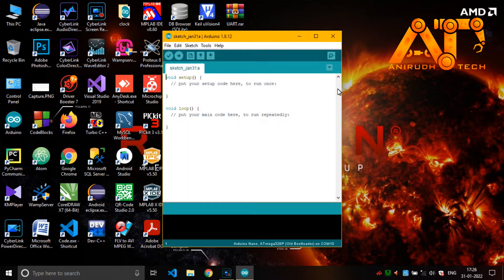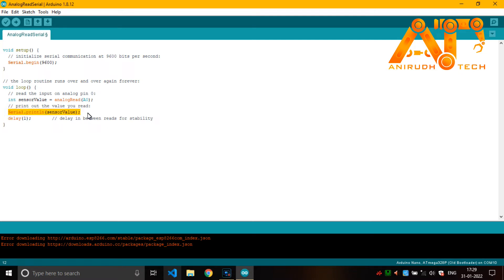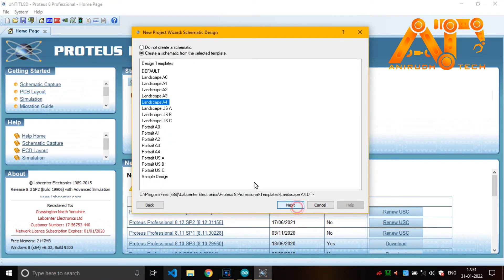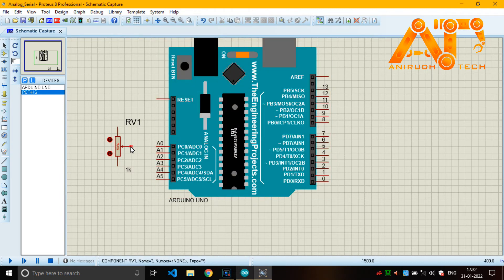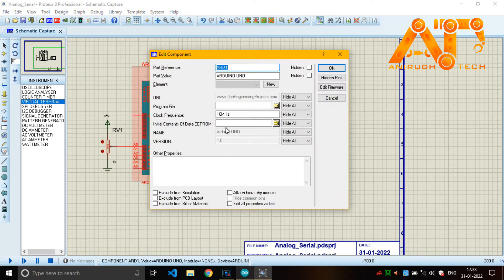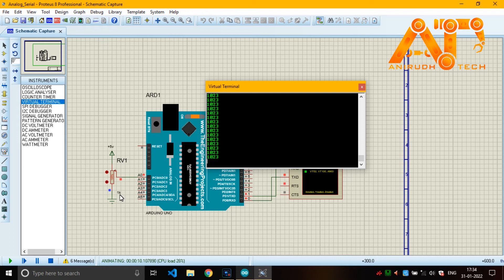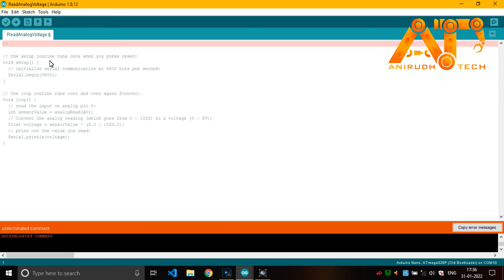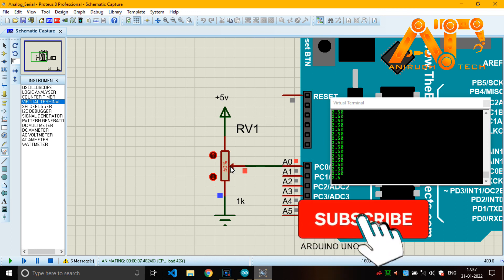Arduino Analog read serial from Potentiometer in Proteus